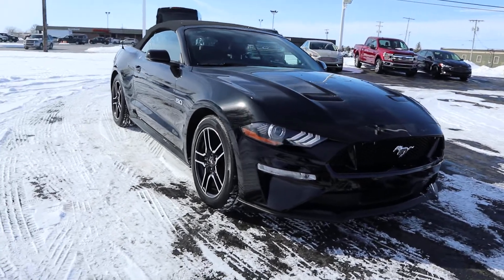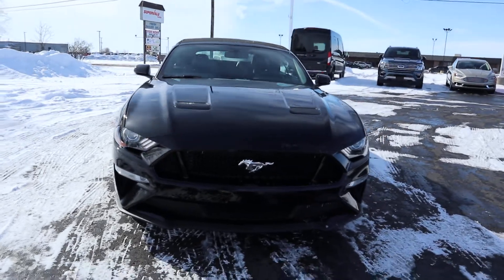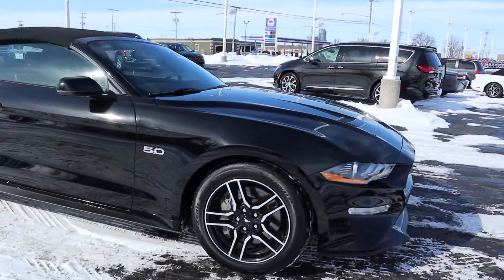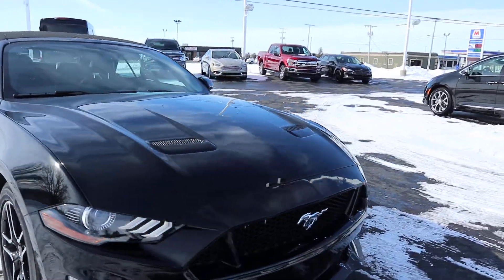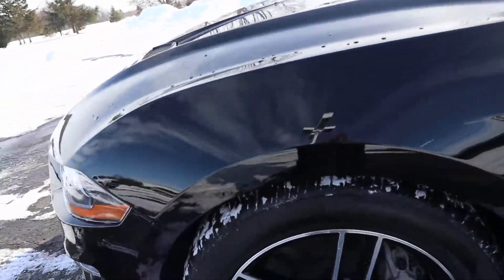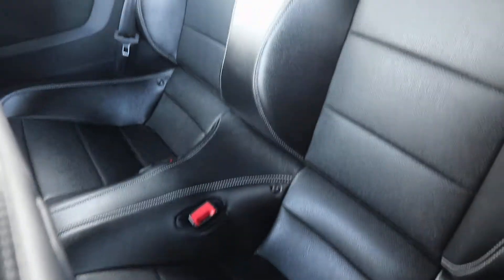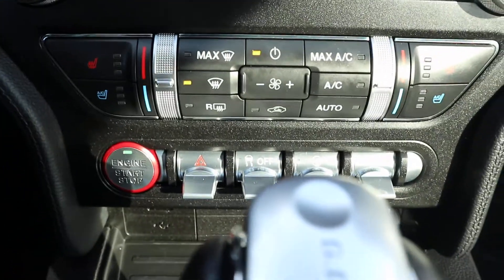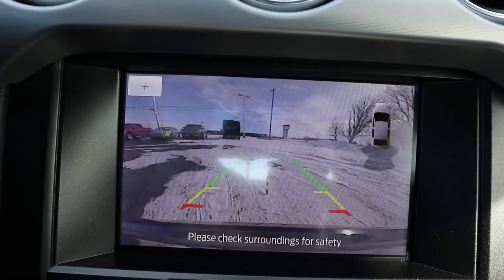Used 2020 Ford Mustang GT Convertible Walk Around (PF36930)